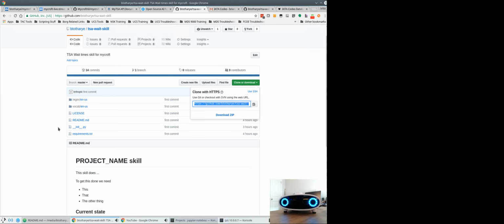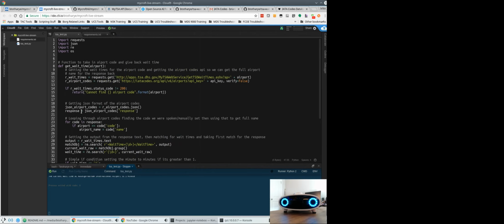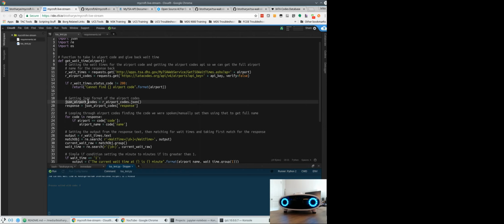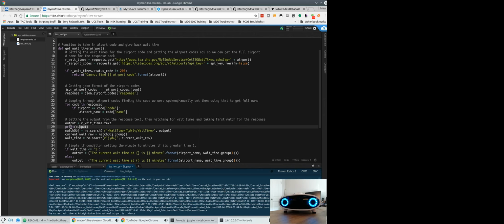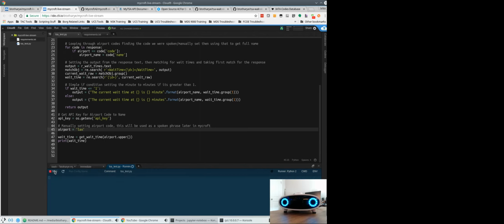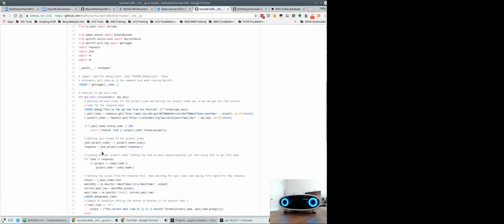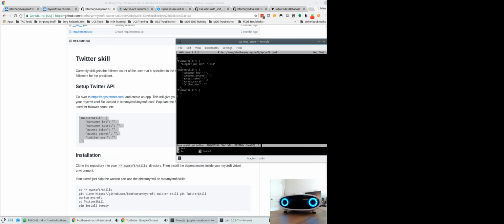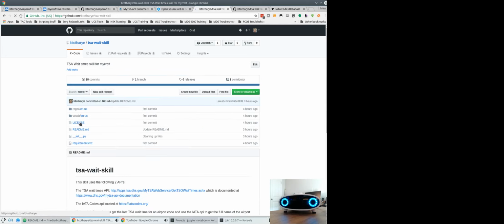Mycroft - Creating First Skill TSA Wait Times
We will be going over building your first mycroft skill using some easy API's with python and requests module.  Will also answer questions as they come up if I can.

Sorry quality isn't great cause of my big monitor will re-record in another day or so.